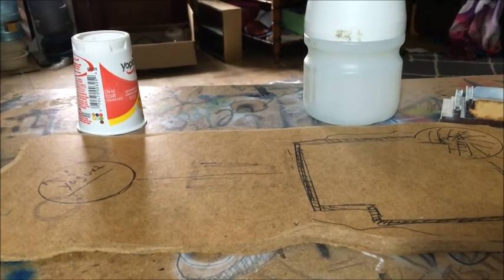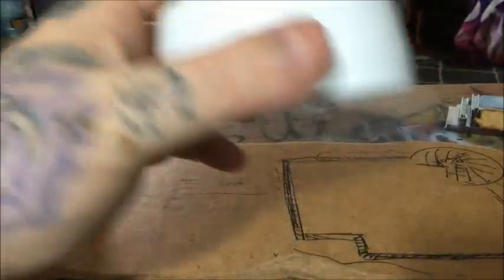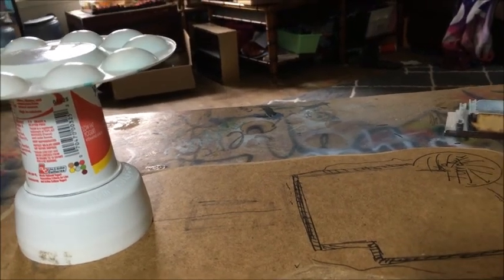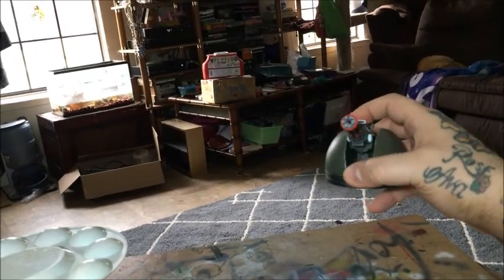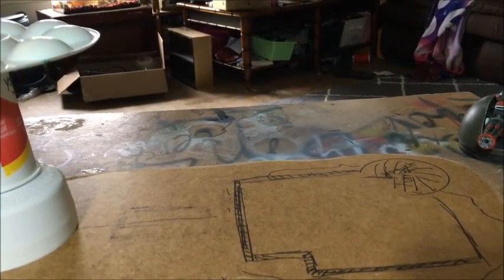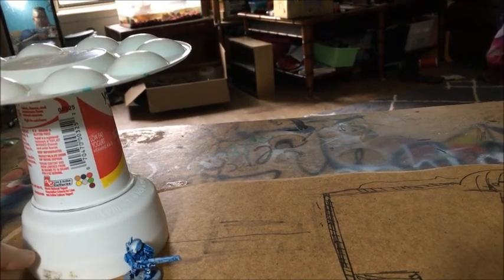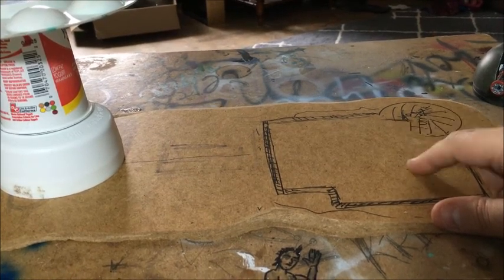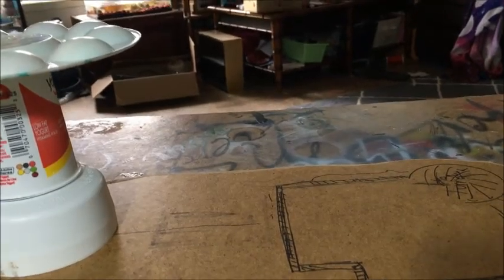IDICBEER'S Terrain Square(circle) competion: pt 1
Part 1 of Nick’s(idicbeer) terrain square circle competition its going to be a blast. My daughter will start hers soon. Thanks

Checkout